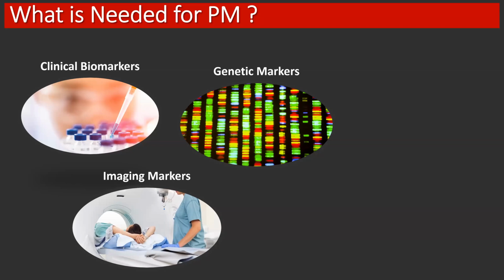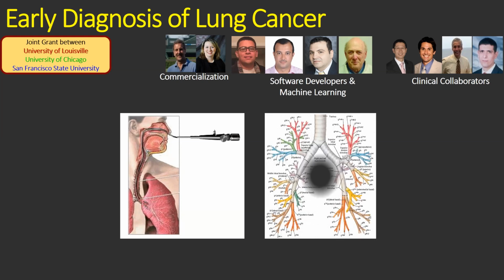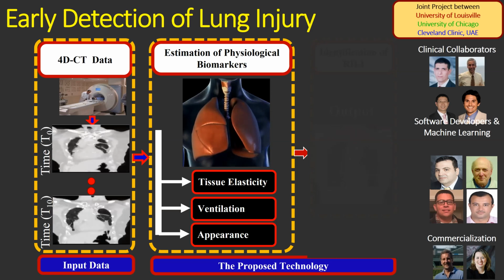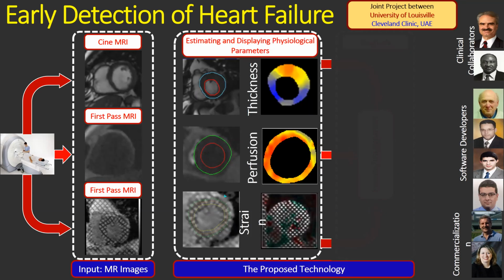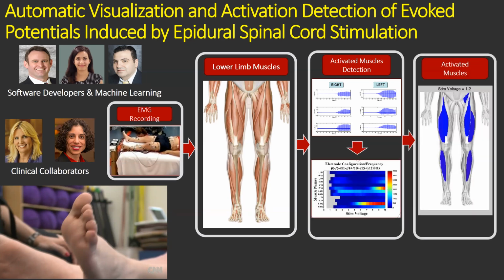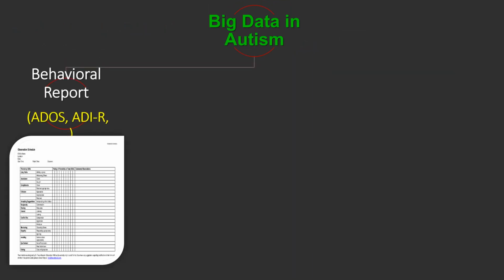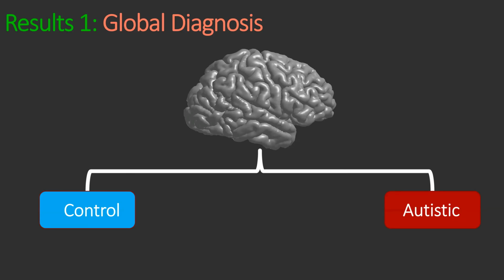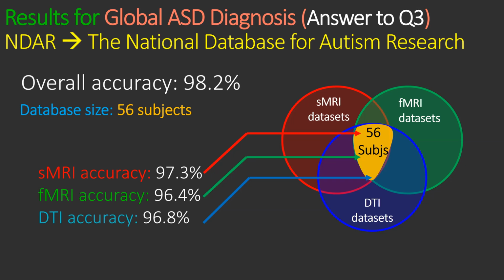GMT20201014 160004 Big Data f as 3200x1800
Ayman El-Baz Seminar for University of Dubai
Big Data for Smart and Connected Health
14 October 2020